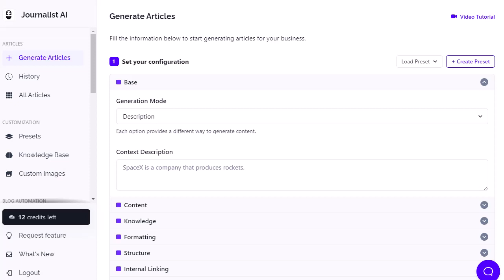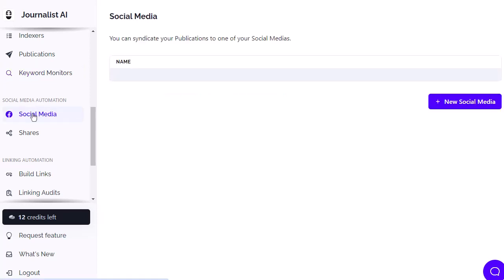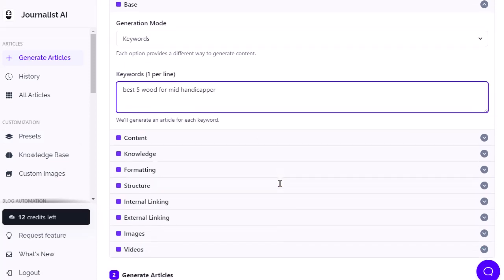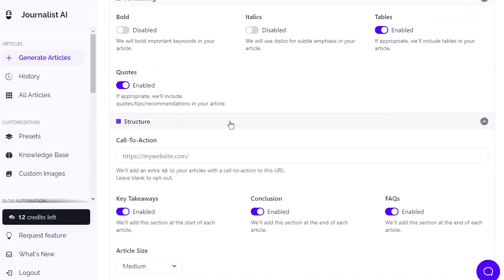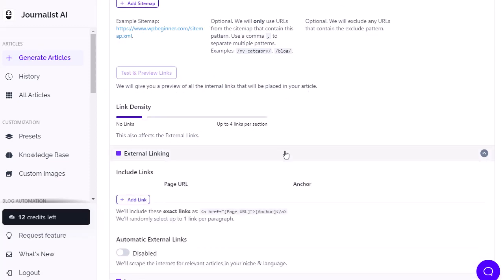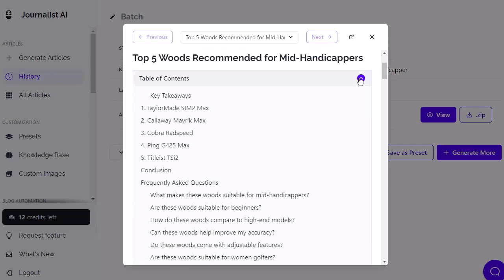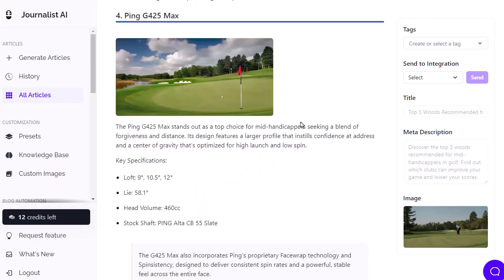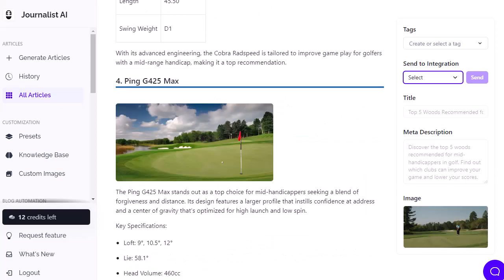Journalist AI Review and Demo - Is It Worth It?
Journalist AI is an AI article writing tool that creates high quality AI articles that you can auto-publish to your blog. With so many AI article creation tools on the market, how does one chose?  Well, with our Journalist AI review, we hope to cut through the confusion and  help you decide if it is right for you.

Journalist AI stands out in a crowded field of AI writing tools, boasting features that many of its competitors lack. From seamless integrations with major platforms like WordPress and Shopify to its user-friendly formatting options, it’s a tool that’s caught my attention. Let’s delve into what makes Journalist AI a noteworthy contender for bloggers and content creators.